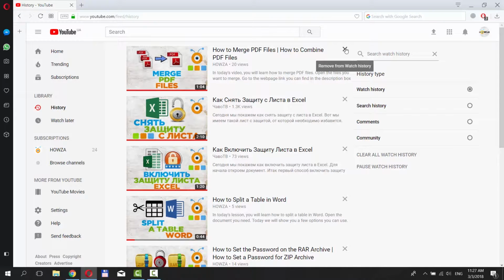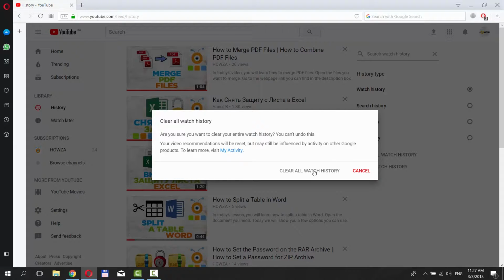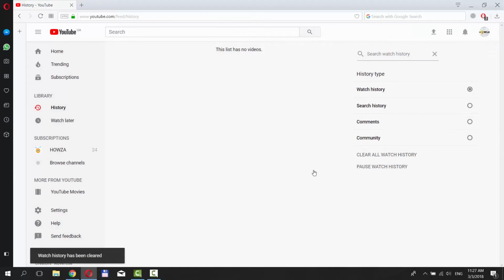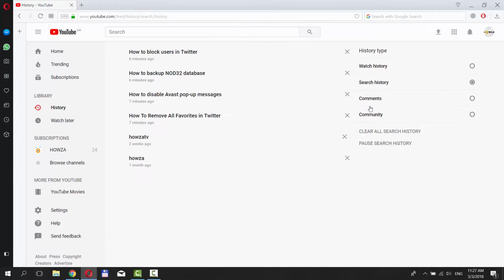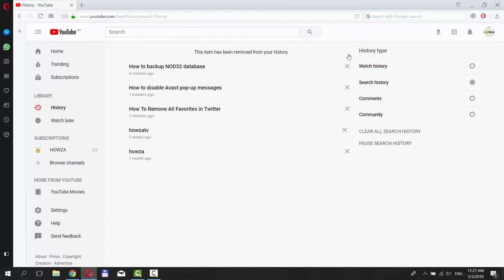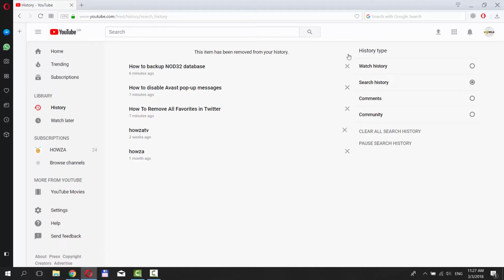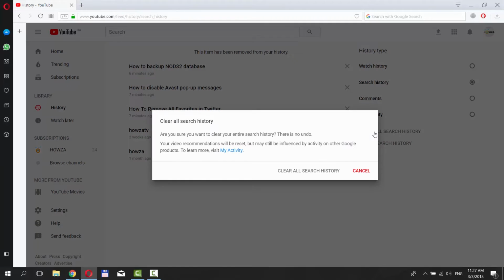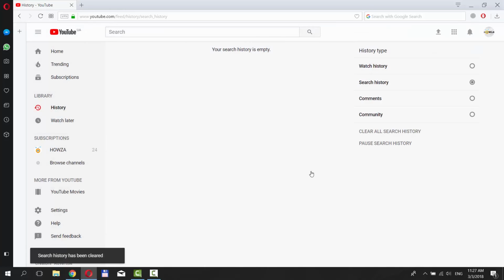How to Clear History on YouTube | How to Clear Watch or Search History on YouTube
In today's tutorial, you will learn how to clear history on YouTube.
Open your web browser and go to YouTube web page. Select 'History' from the left side menu. You will see a list of videos you watched. Click on the tiny cross icon next to each video you want to remove.
If you want to clear the whole history, click on 'Clear all watch history' on the right side of your screen. Confirm your choice and click 'Clear all watch history' in the pop-up window.
Check 'Search history' on the right side of your window. If you want to delete certain searches, click on the tiny cross icon next to each search. If you want to delete all search history, click on 'Clear all search history' on the right side of your window. Confirm your choice and click 'Clear all search history' in the pop-up window.